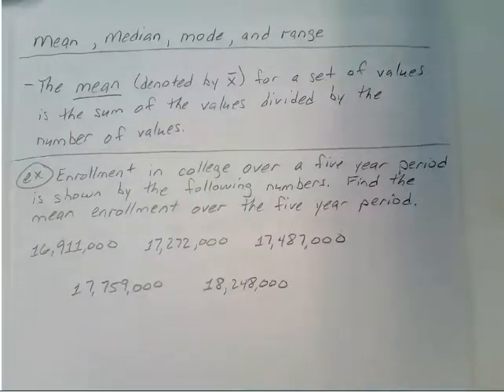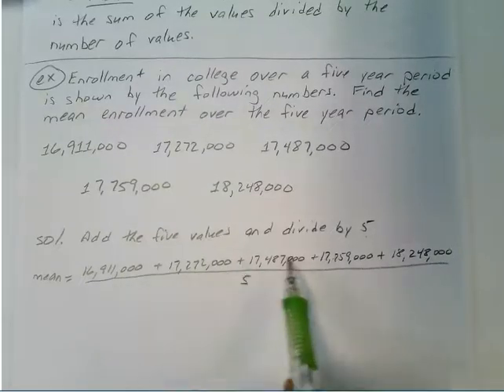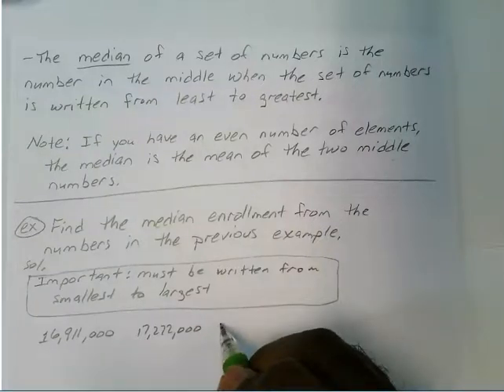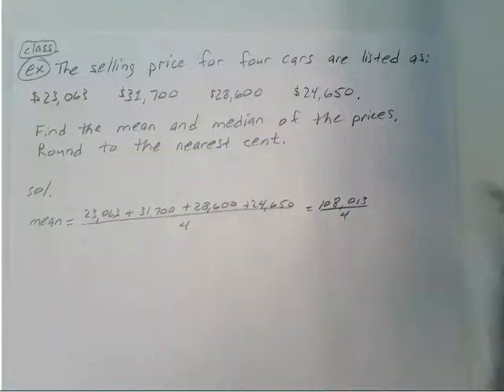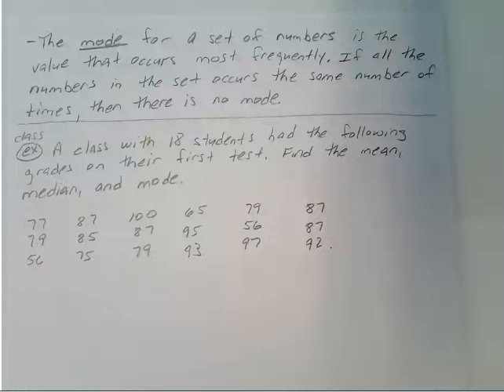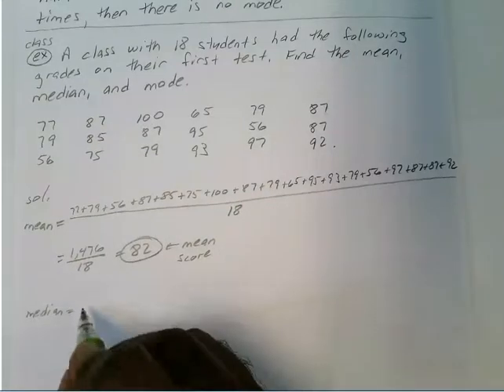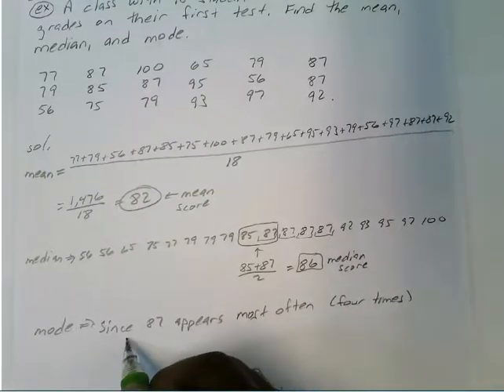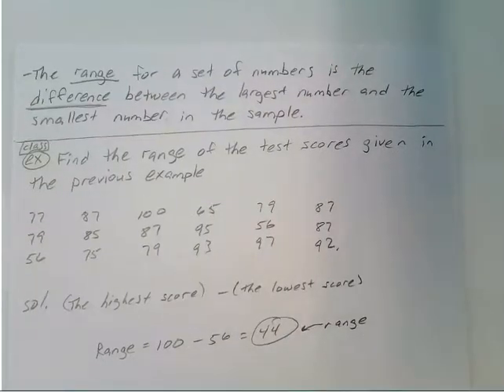Mean, median, mode, and range